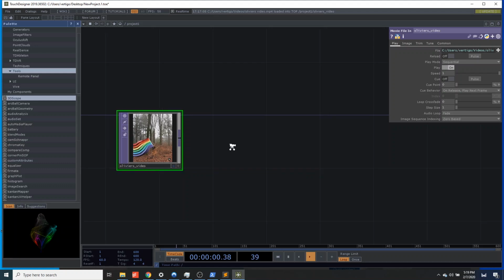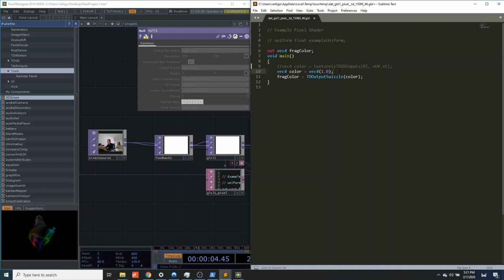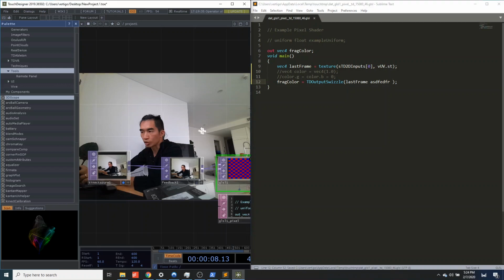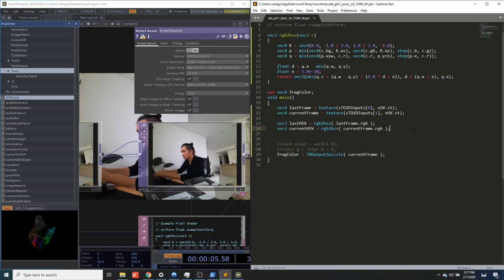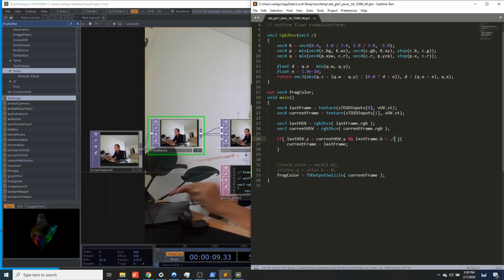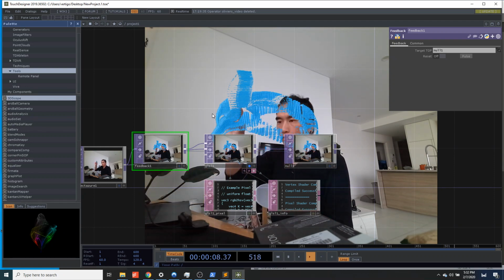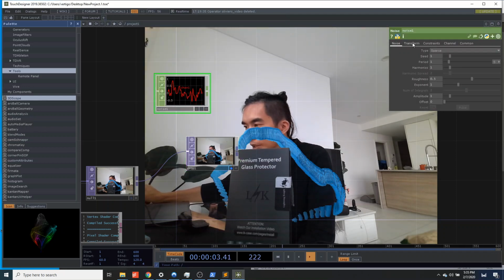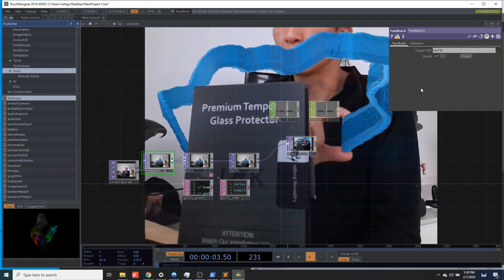Manhsplains: How to leave a trail of real world objects in Touchdesigner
Go through a couple of concepts in touchdesigner. Beginner GLSL, feedback, and fake camera movement.